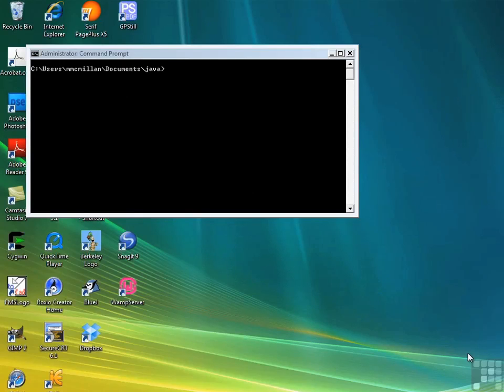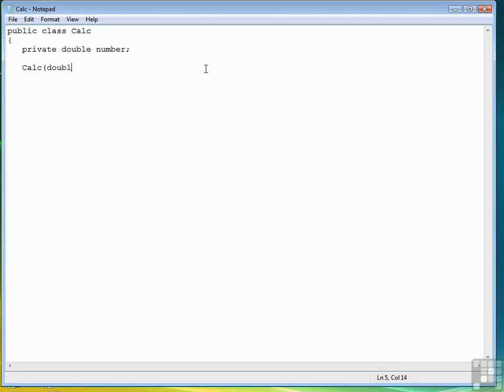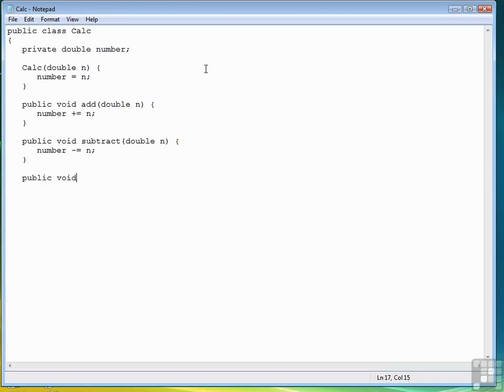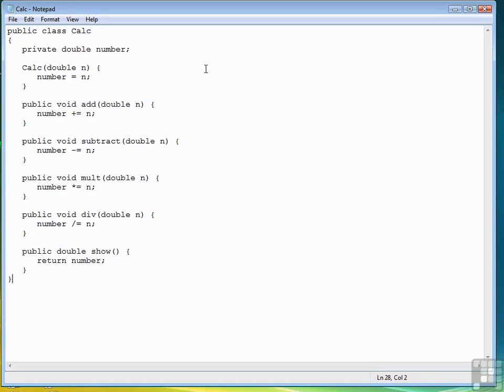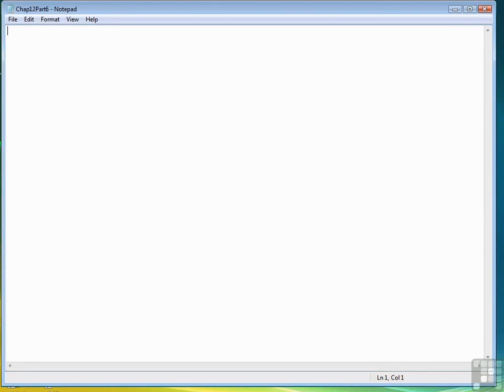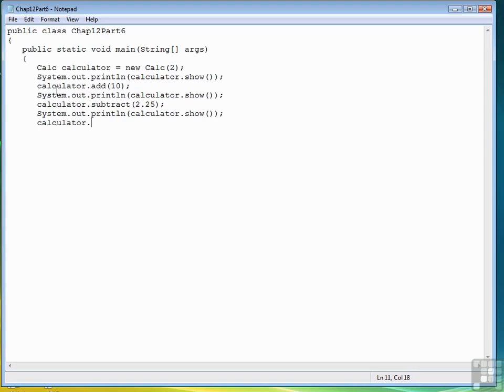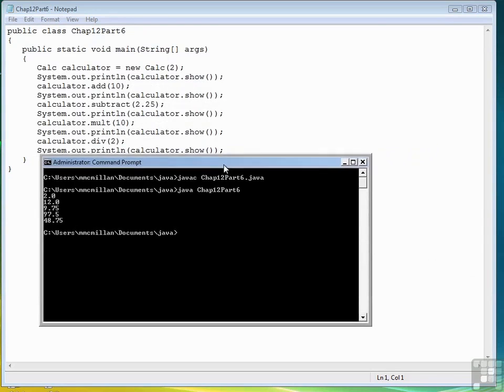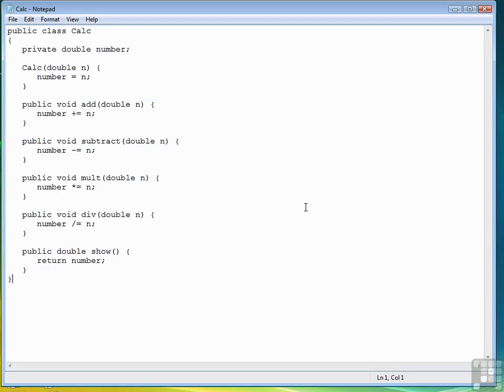12 06 Exercise 1 Building An Object Oriented Calculator